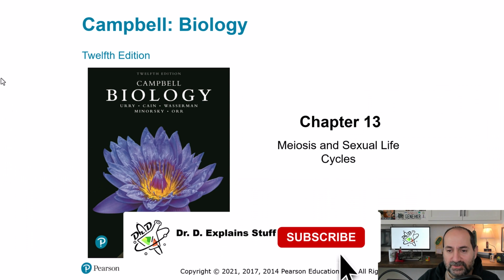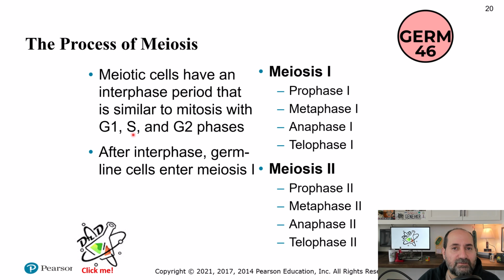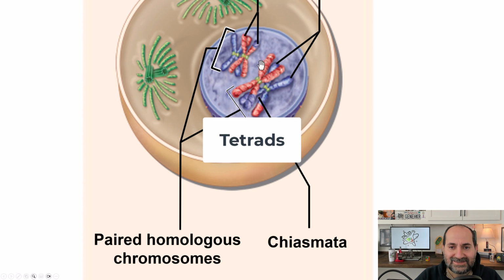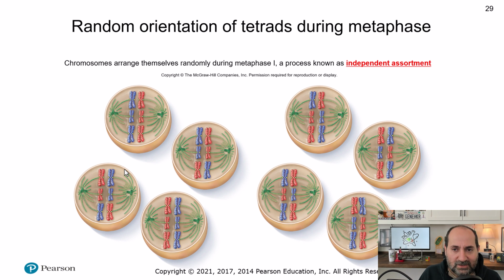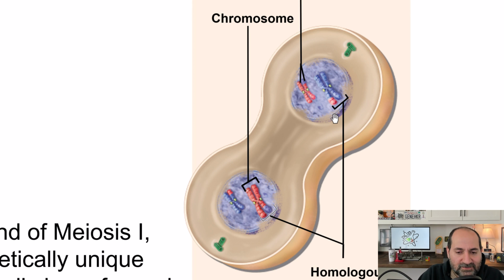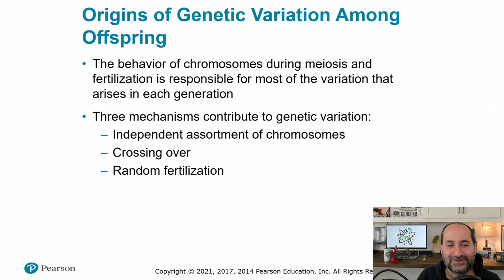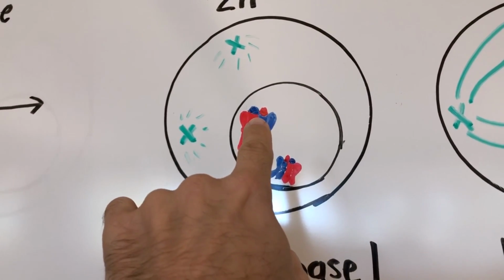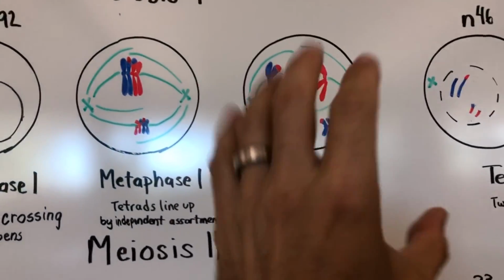Chapter 13 - Meiosis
Learn Biology from Dr. D. and his cats, Gizmo and Wicket! This full-length lecture is for all of Dr. D.'s Biology 1406 students. BIOL1406
Topics covered include: Meiosis, heredity, variation, genetics, genes, gametes, somatic cells, sperm, egg, zygote, haploid, diploid, paternal homologue, maternal homologue, homologous chromosomes, sister chromatids, non-identical sister chromatids, n, 2n, fertilization, meiosis I, meiosis II, prophase I, metaphase I, Anaphase I, Telophase I, Prophase II, Metaphase II, Anaphase II, Telophase II, Reduction Division, Tetrad, crossing over, genetic variation, independent assortment, synapsis, separation of homologs, and random fertilization.
Transformative teaching content for my students from Biology 12th edition by Urry from Campbell textbook.